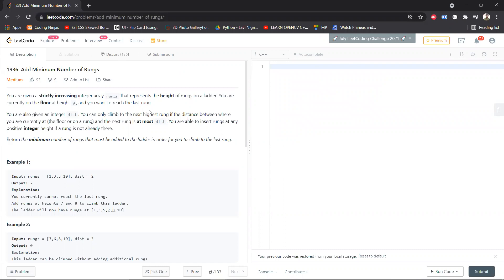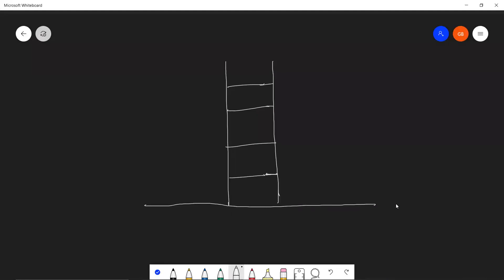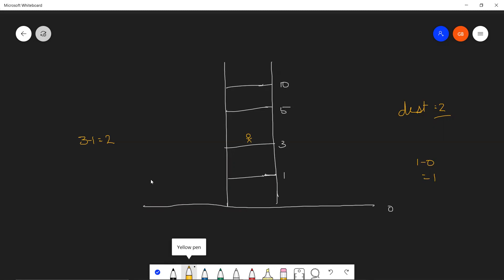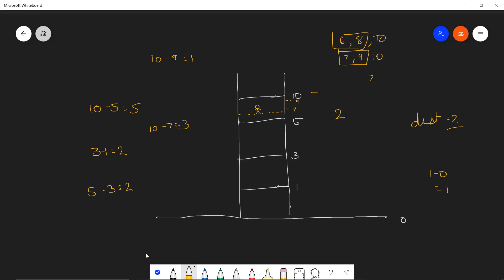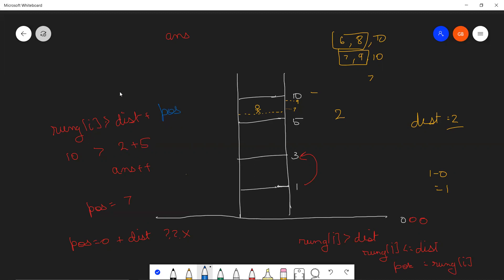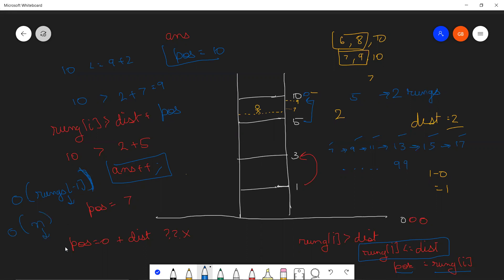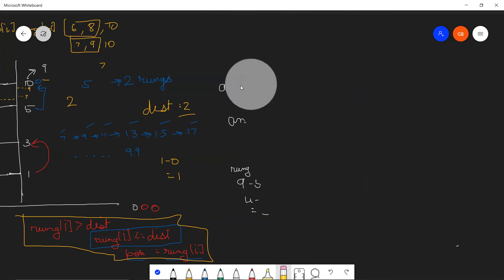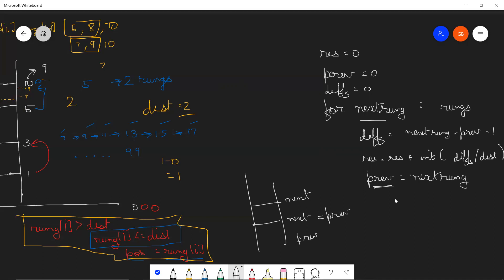LeetCode Weekly Contest 250 Question 2: Add Minimum Number of Rungs